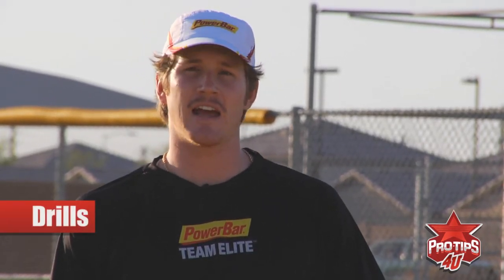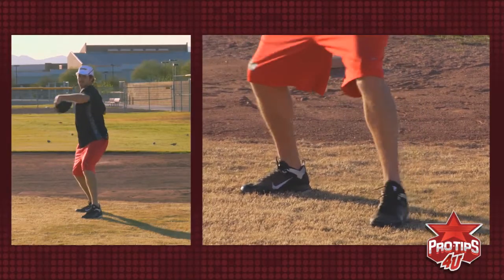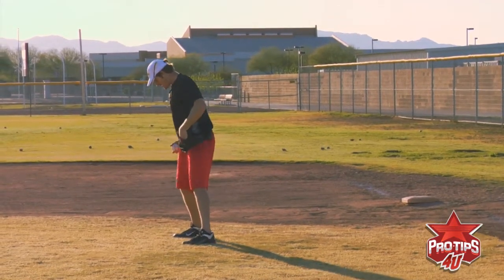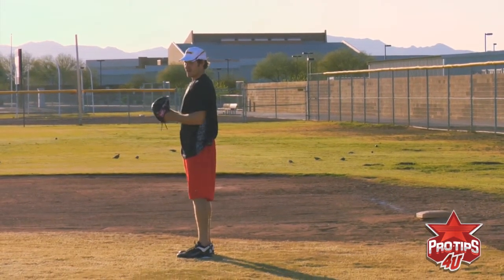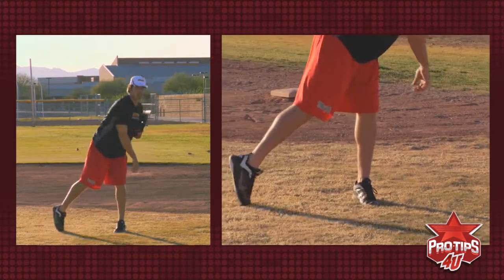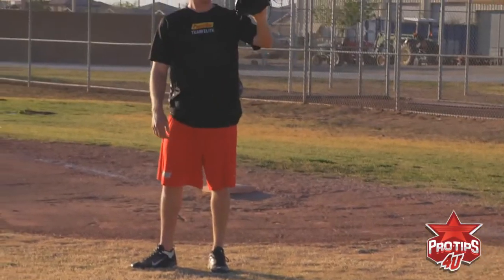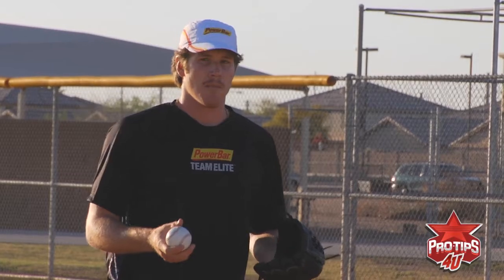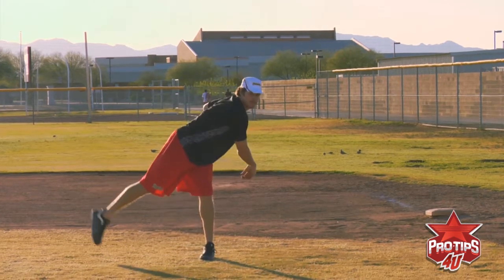Miles Mikolas Drills HD